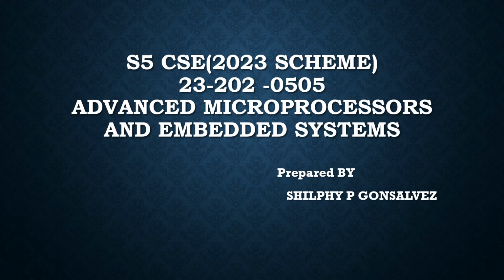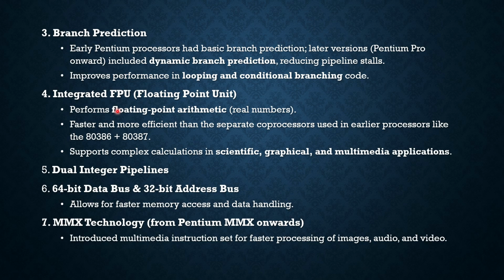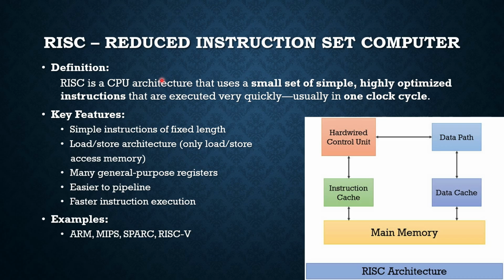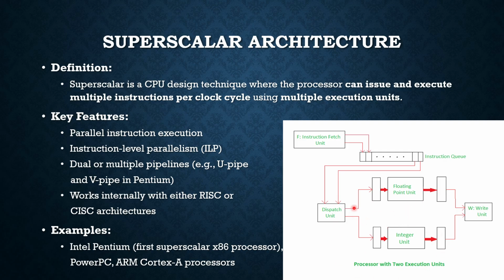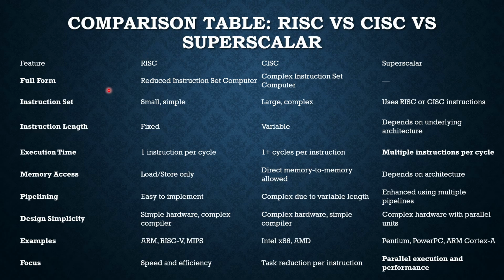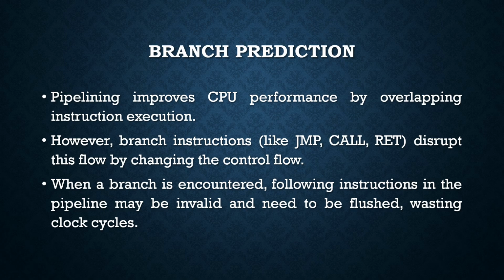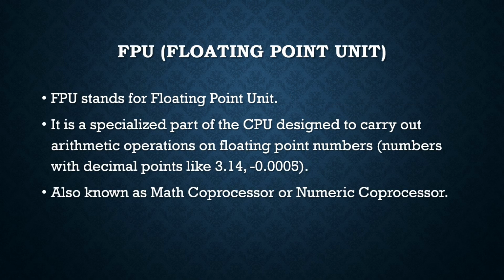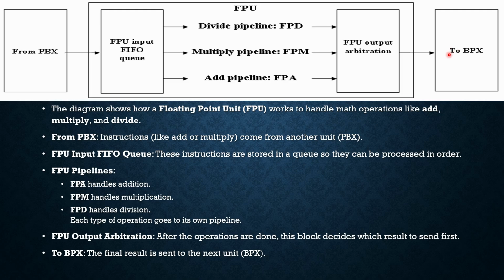ADVANCED MICROPROCESSORS AND EMBEDDED SYSTEM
Pentium class of processors/RISC/CISC/Superscalar Architecture/instruction prediction/Branching Prediction/FPU